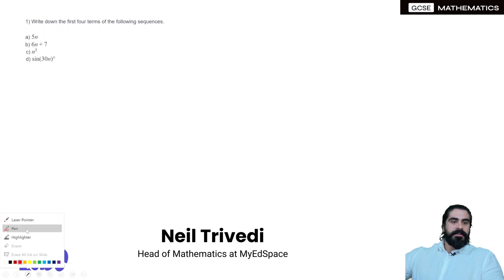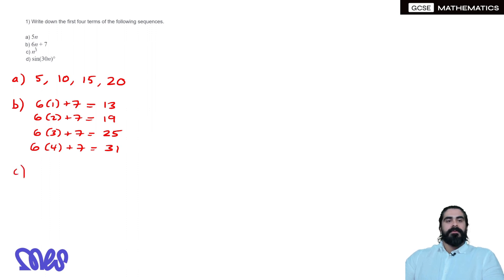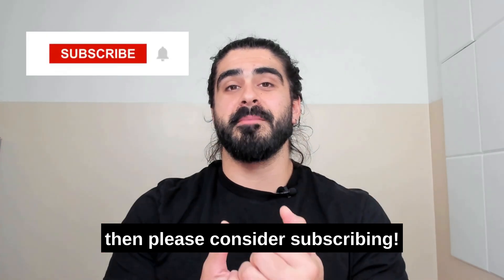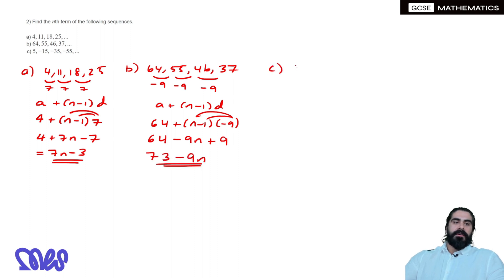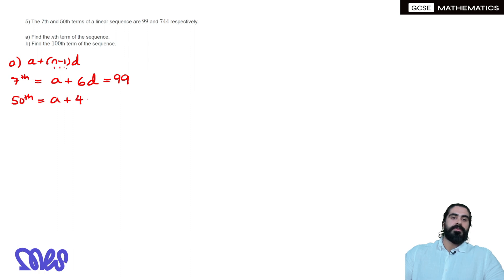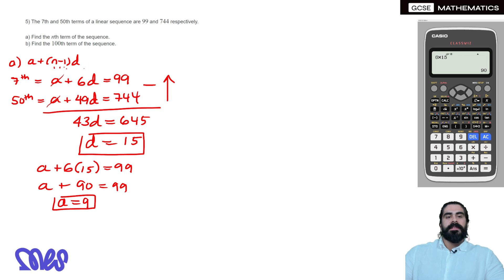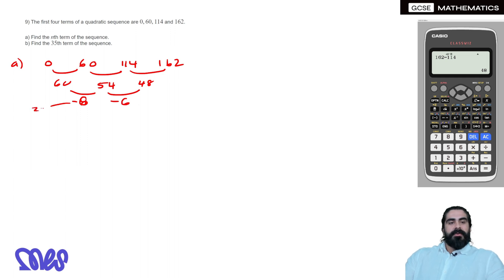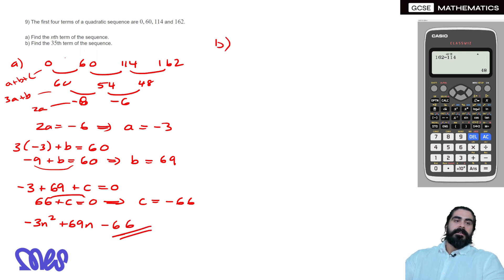Sequences | GCSE Maths | Exam Questions | MyEdSpace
00:00 - Question 1 Part A

00:30 - Question 1 Part B

01:00 - Question 1 Part C

01:17 - Question 1 Part D

02:40 - Interval

02:54 - Question 2 Part A

03:33 - Question 2 Part B

04:18 - Question 2 Part C

05:04 - Question 5 Part A

07:22 - Question 5 Part B

07:45 - Question 9 Part A

09:34 - Question 9 Part B

09:55 - Outro

Welcome everyone to my FREE GCSE Maths Lesson!